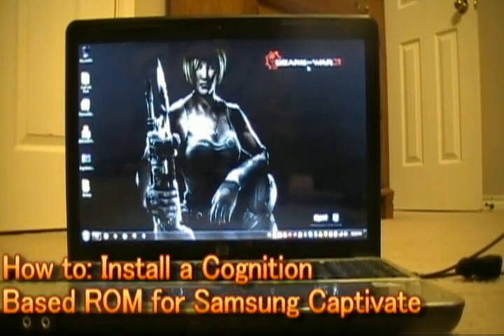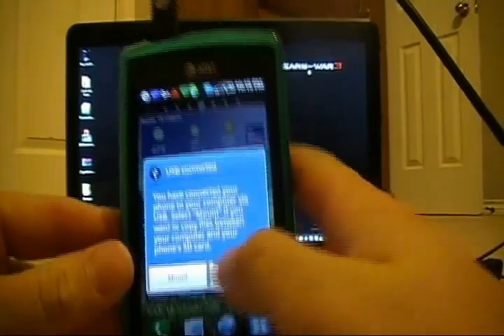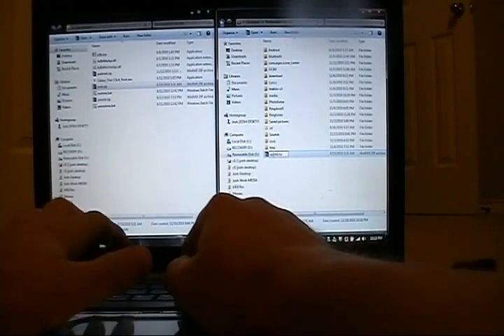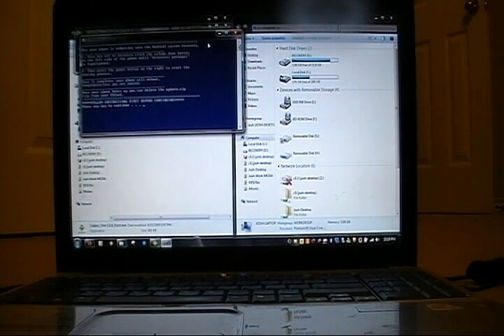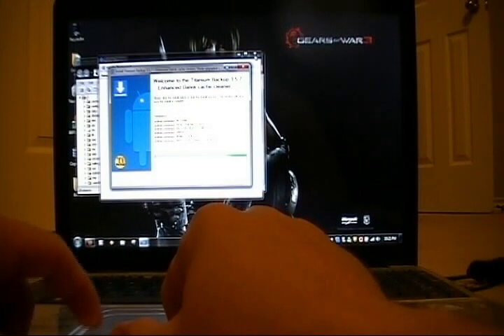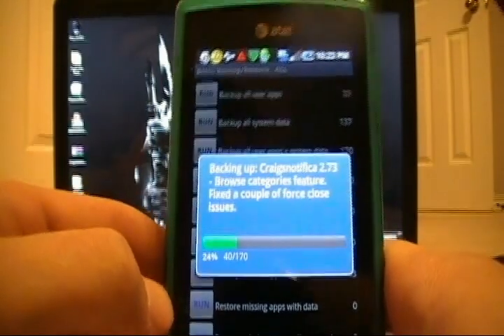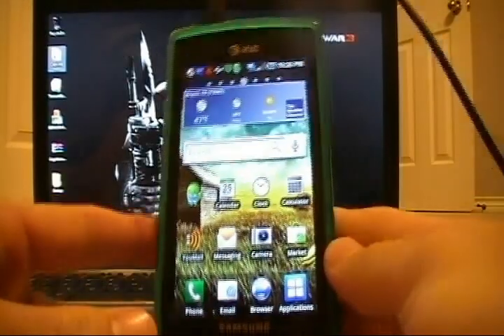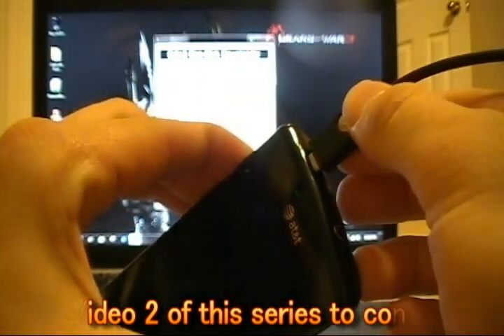Samsung Captivate (How-To Install Cognition ROM) Part 1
This video series will show you how to flash a ROM to your Samsung Captivate. In particular, this video will show you how to flash DesignGears Cognition ROMS. Please watch the entire series before deciding to flash. I accept donations to support future developments of these videos to help others and give me a beer fund to make them with :).

Checkout XDA Development Section for Latest Cognition Thread Below!!!